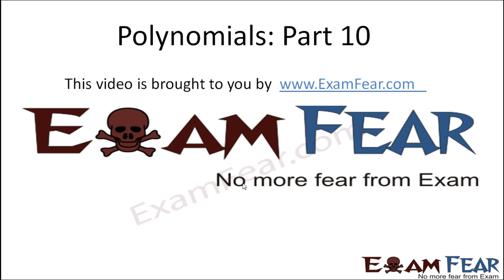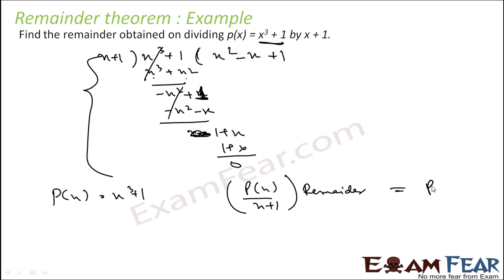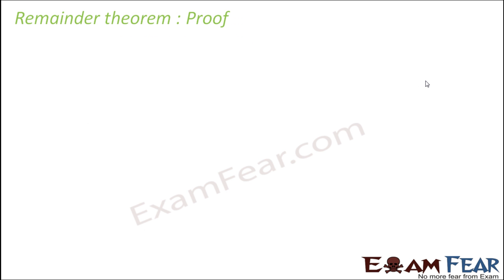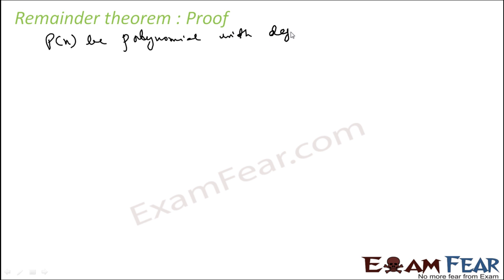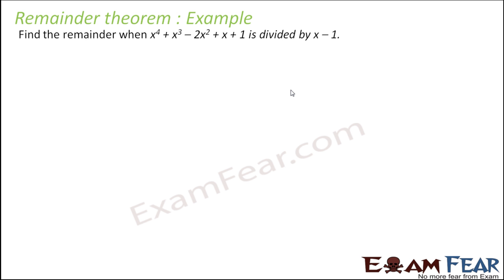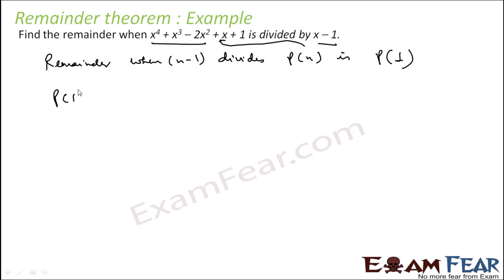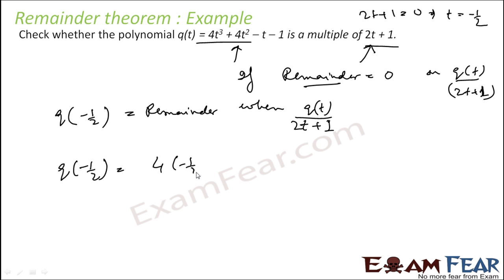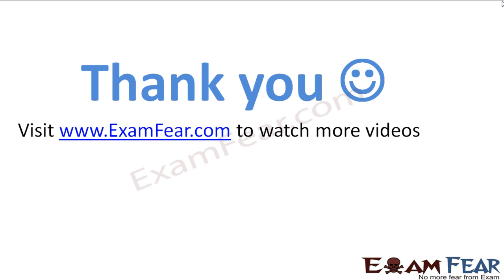Maths Polynomials part 10 (Remainder theorem proof) CBSE class 9 Mathematics IX